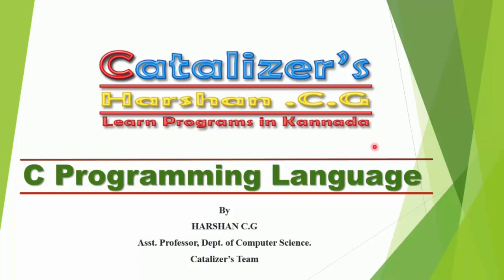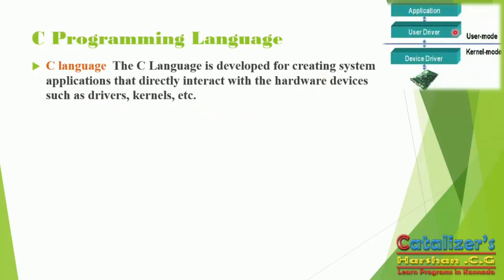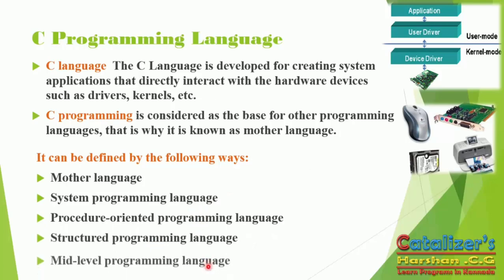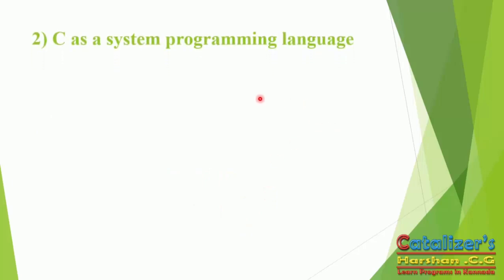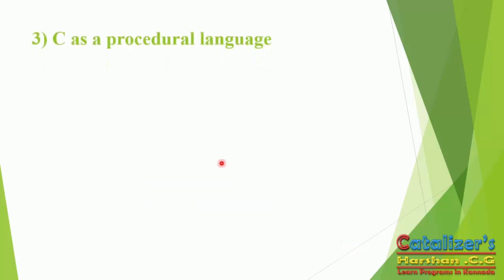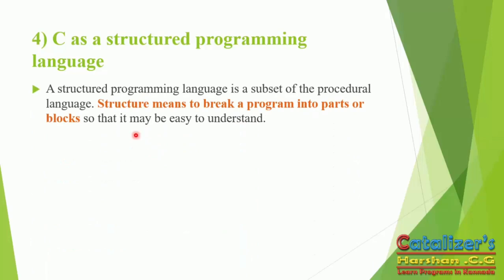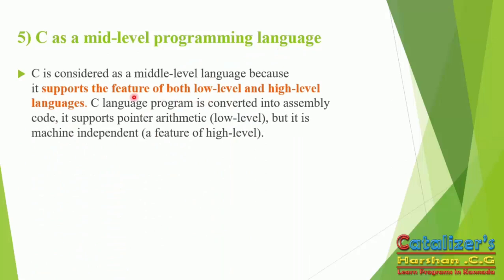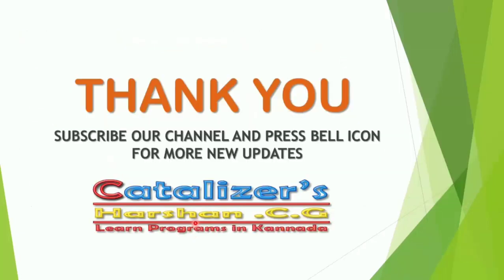C PROGRAMMING LANGUAGE IN KANNADA EXPLANATION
Lecture class .1